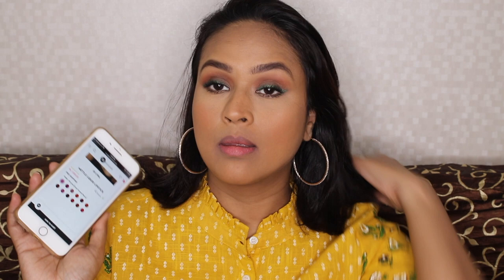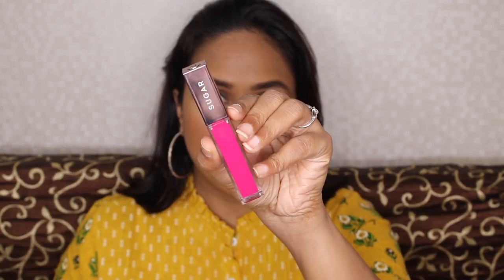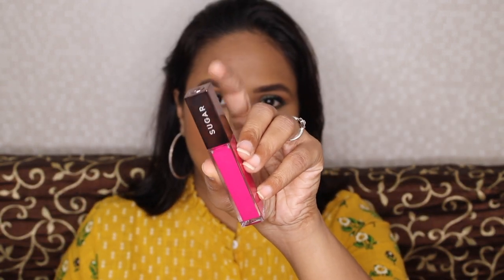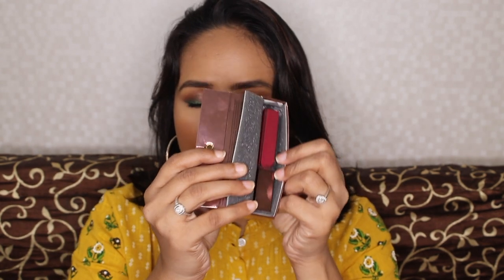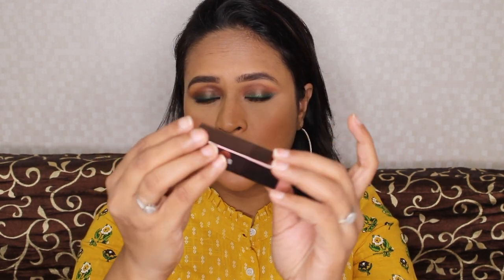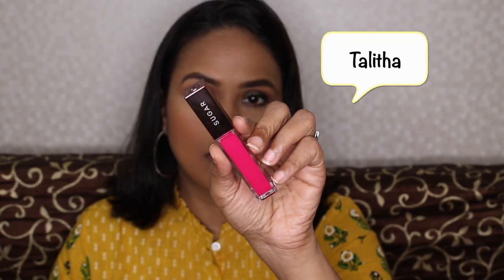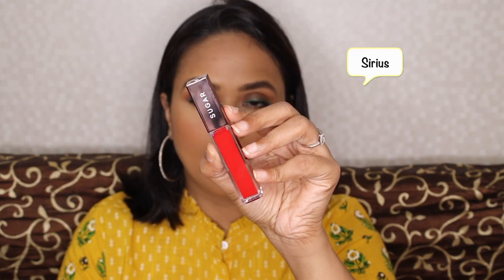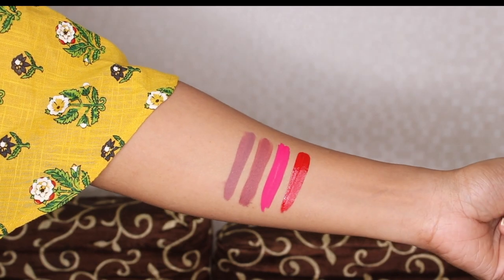Sugar Mettle Liquid Lipsticks Review & Swatches | Shalini Srivastava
Sugar Mettle Liquid Lipsticks are available in 12 shades, priced at Rs 1199 each.

Shades Swatched -

Estella
Bellatrix
Talitha
Sirius
Mimosa
Polaris